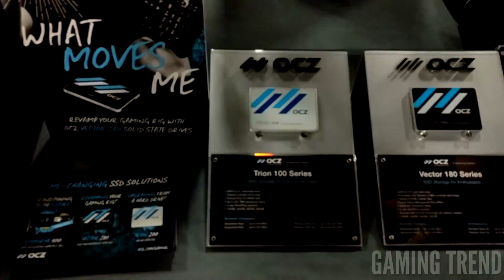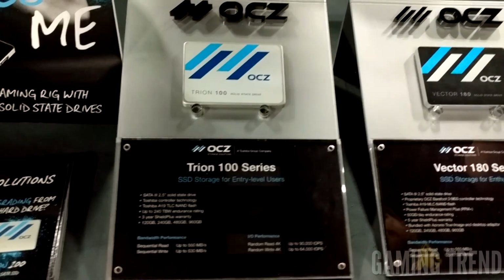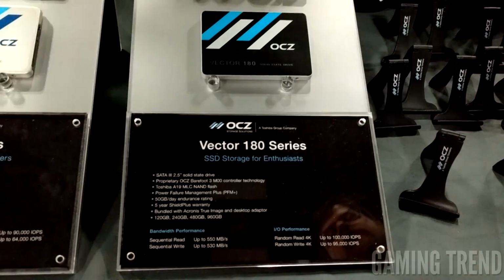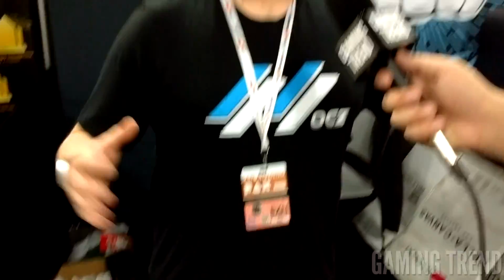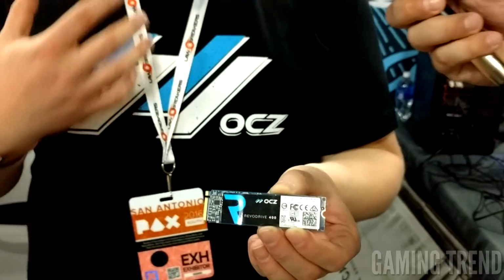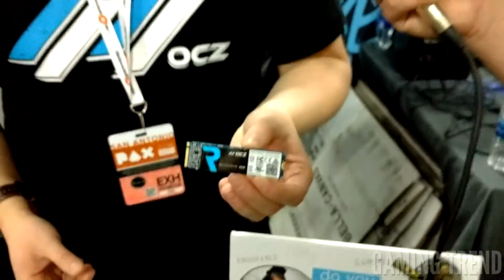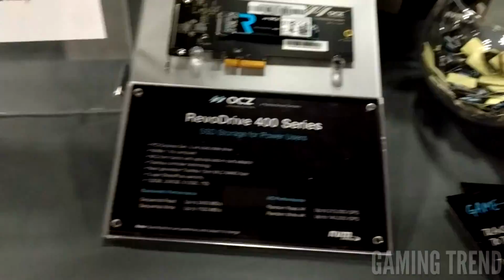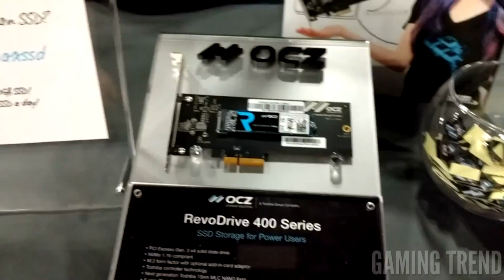OCZ Booth Tour - PAX South [Gaming Trend]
We got a look behind the curtain at OCZ's booth, showcasing their roadmap for their hard drive solutions.  They are hardcore focusing on gamers -- if you need a new hard drive, you might want to check this out.